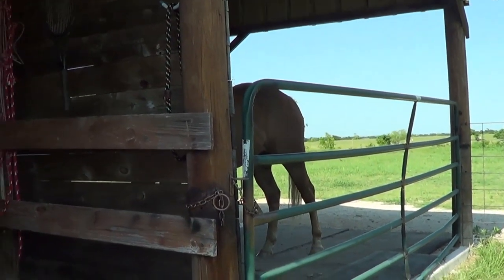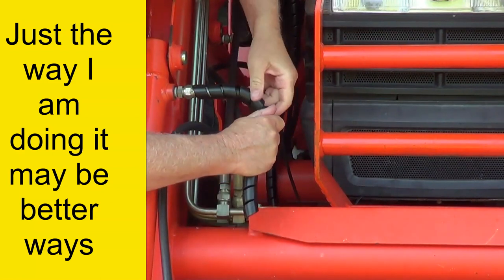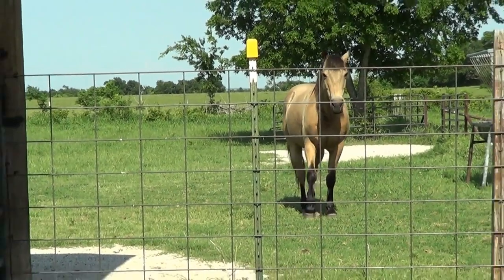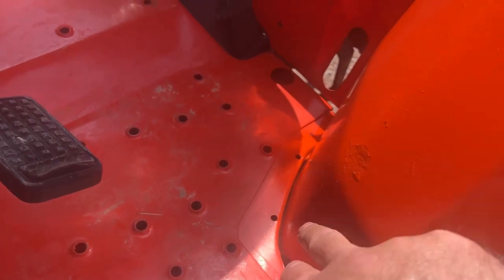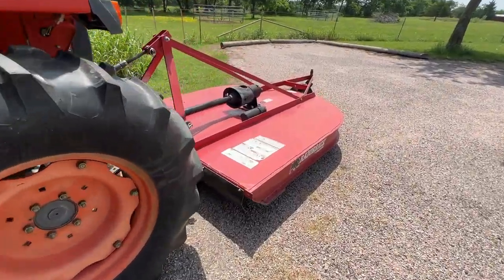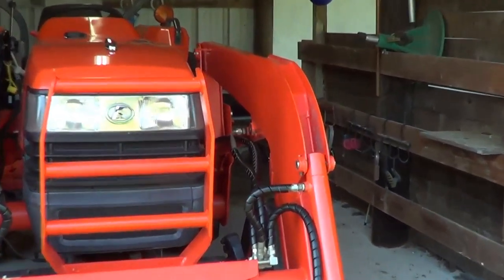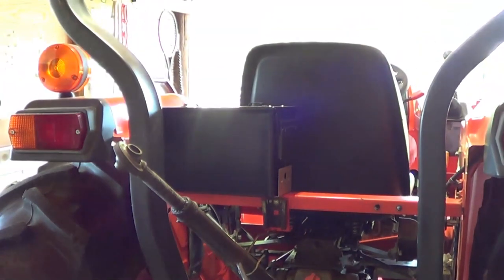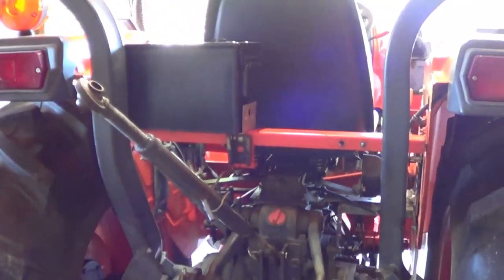Kubota Tractor Maintenance, Upgrades & Modifications - Bearings, Tool Box, Hose Protections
thinklikeahorse ItIsNeverTheHorsesFault Doing a few jobs on the tractor, just sharing, I usually get good input from viewers on things I missed or other good tips. Thanks
Link to Kubota L440 Service Manual: